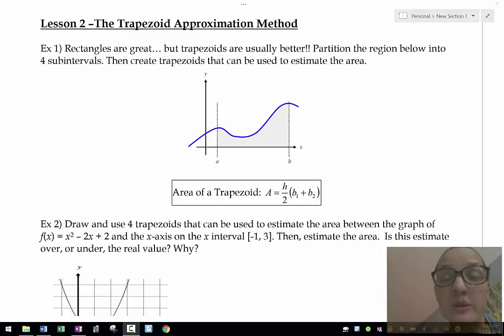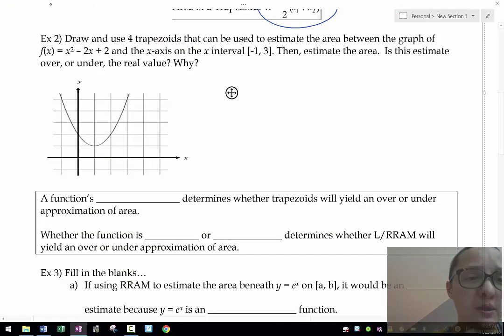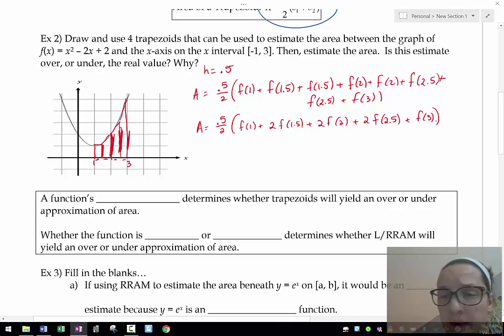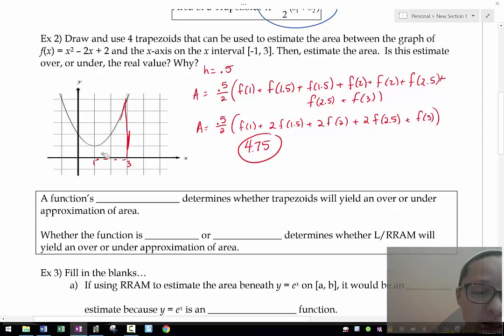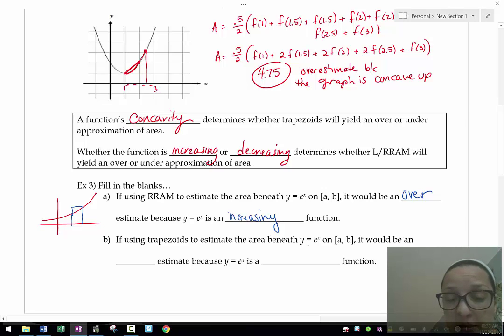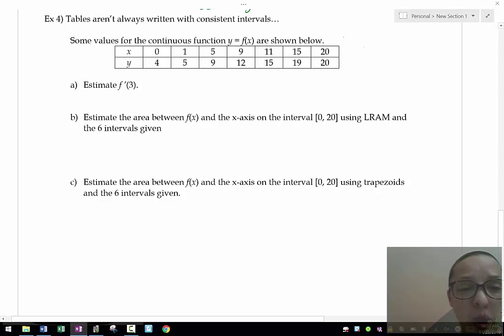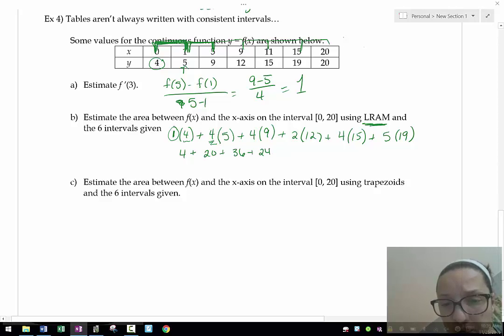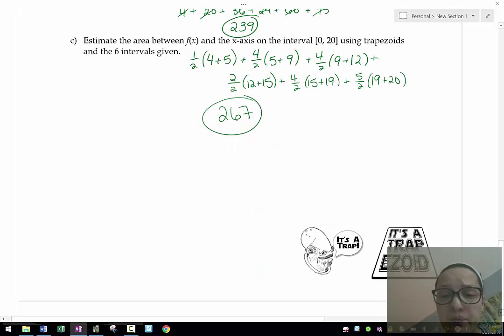Chapter 5 Lesson 2 Trapezoids